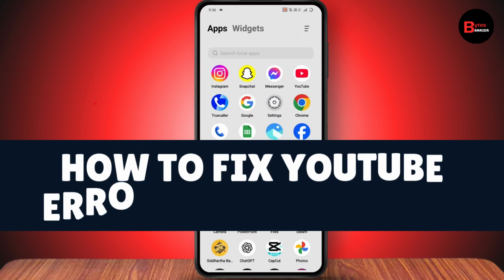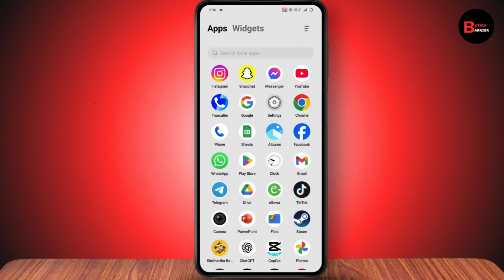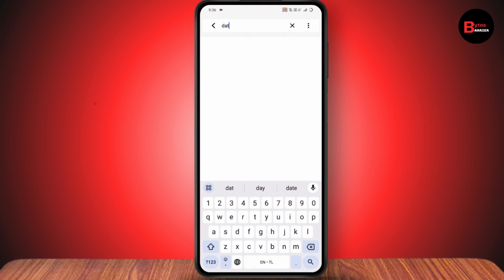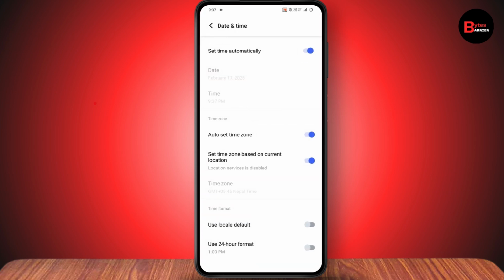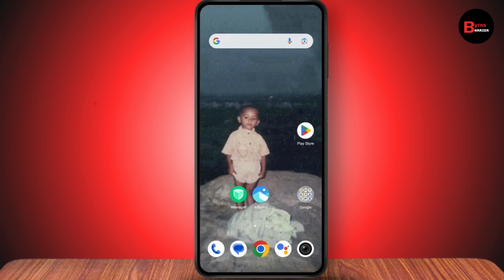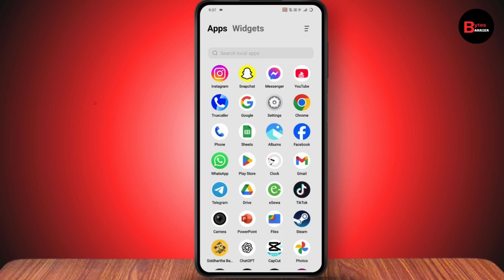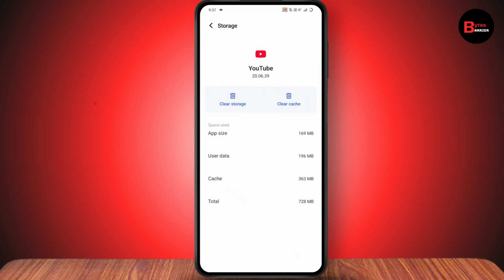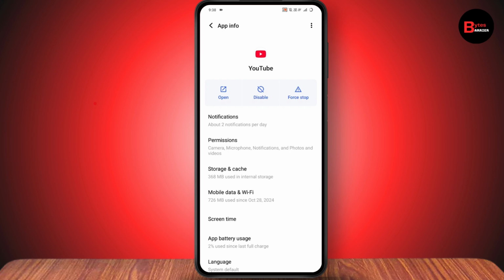How To Fix Youtube Error 400 In Android 2025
Experiencing YouTube error 400 on your Android device? In this video, we’ll walk you through simple steps to fix the issue, from checking your date and time settings to clearing the cache and force stopping the app.

0:00 - Introduction
0:06 - Check Date and Time Settings: Set to Automatic
0:18 - Clear YouTube Cache: Steps in App Info
0:34 - Force Stop YouTube: Restart Your Device
0:50 - Conclusion